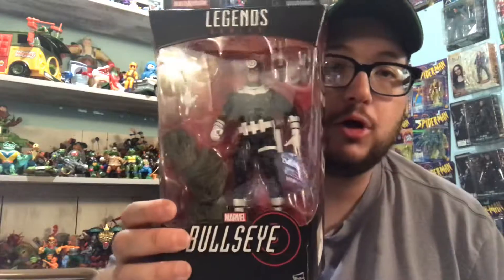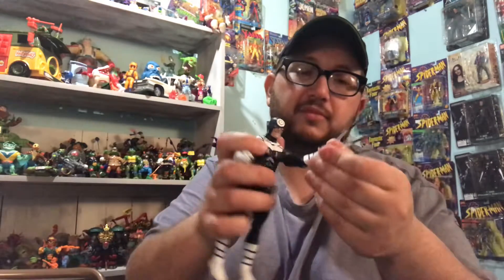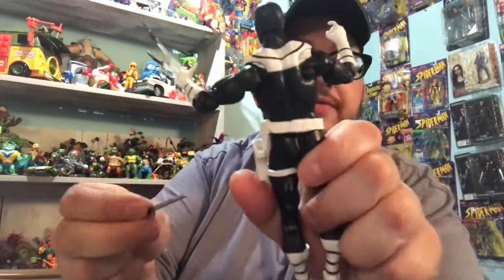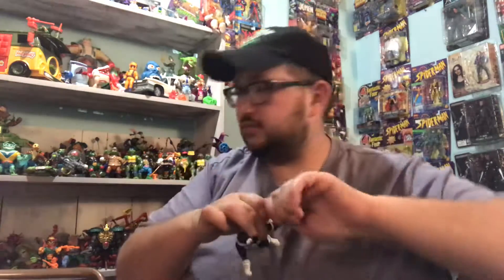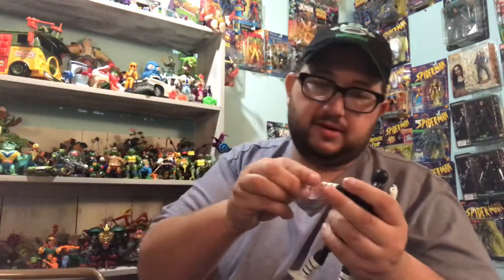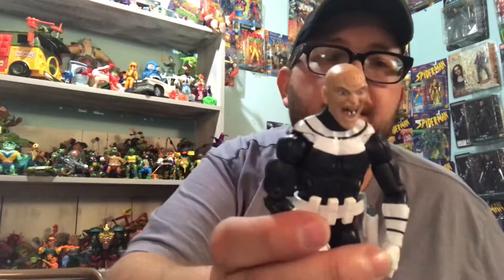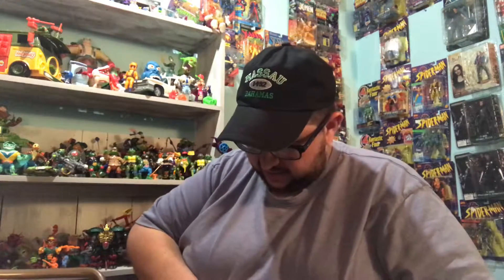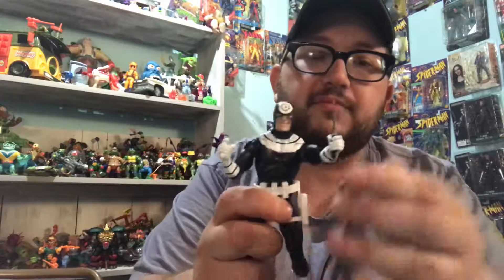Unboxing marvel legends bullseye